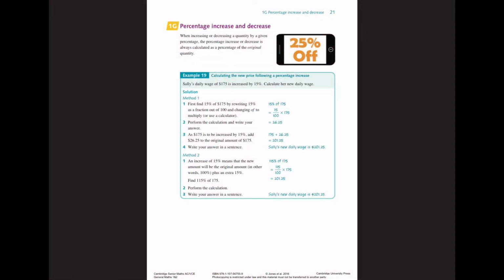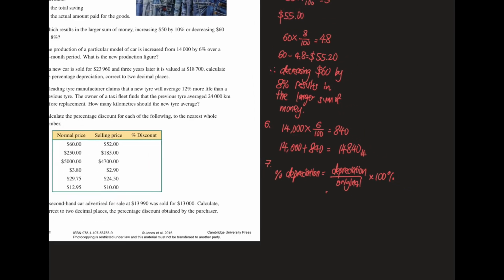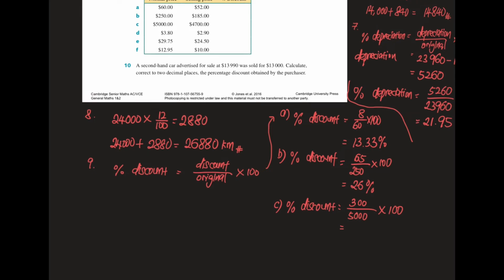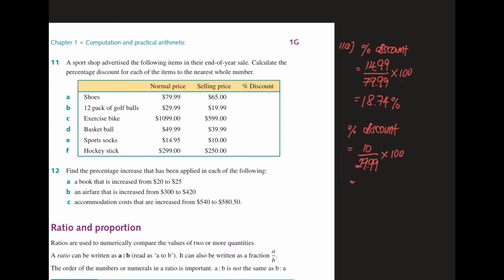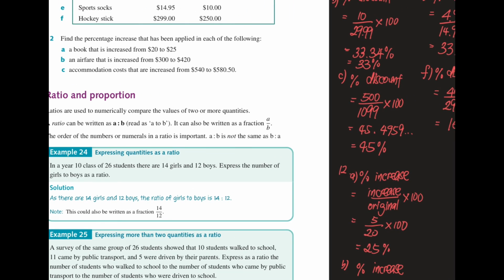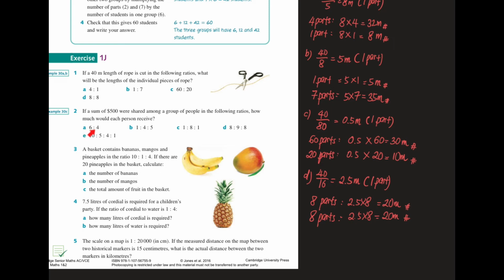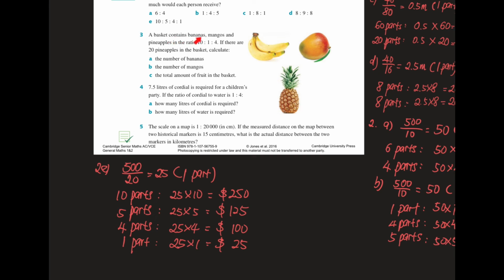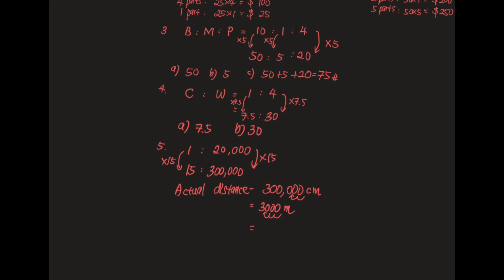VCE General Mathematics (Year 11) Chapter 1 Computation & Practical Arithmetics: % and Ratios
Concepts and examples